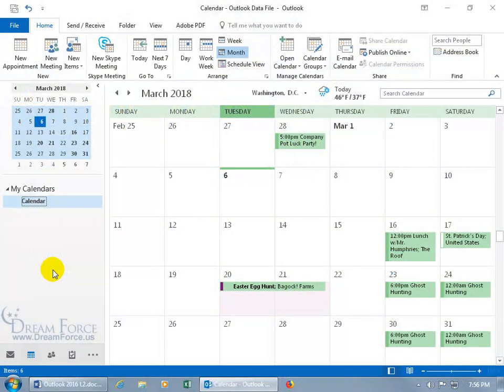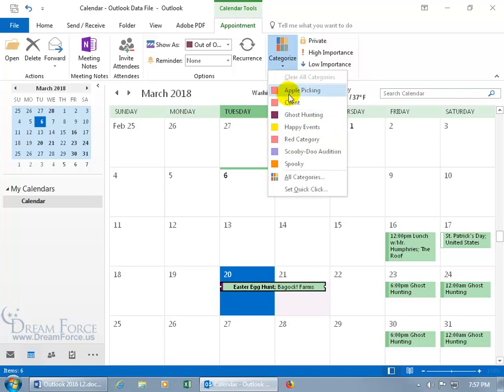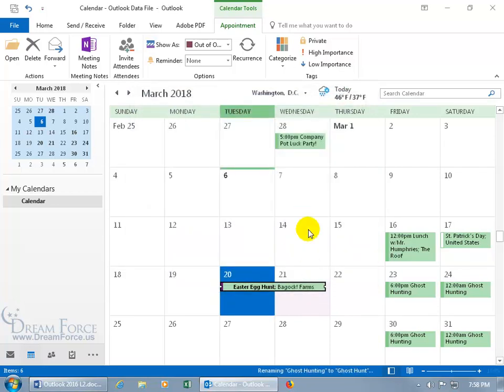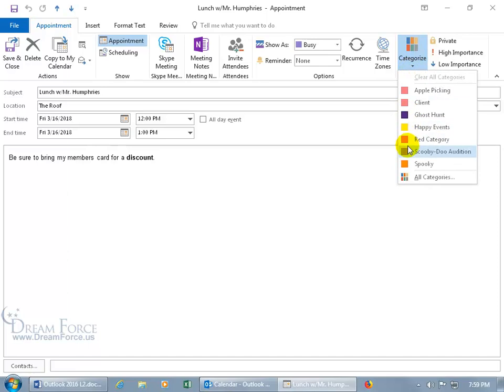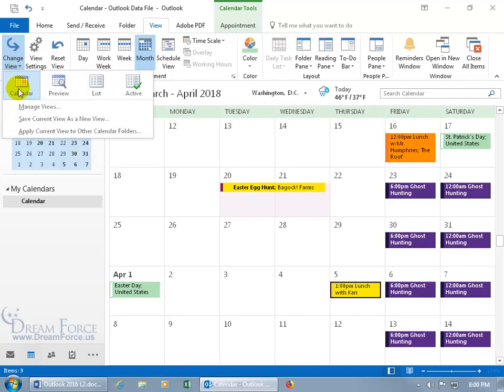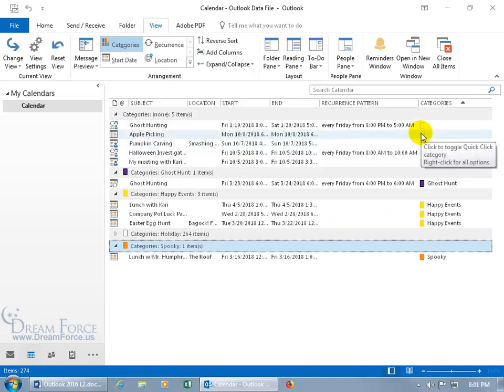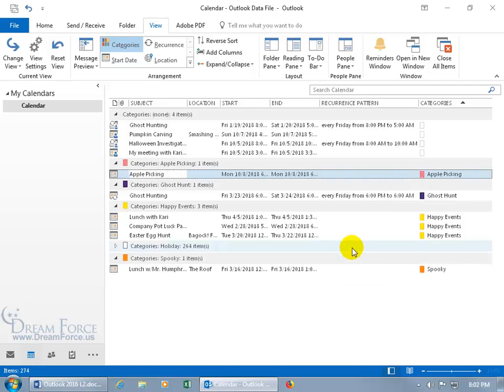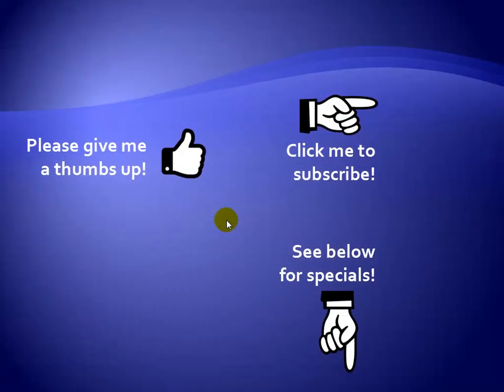Microsoft Outlook 2016: Appointment Categories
Microsoft Outlook 2016 training video on how to assign a category to an appointment in Microsoft's Outlook.